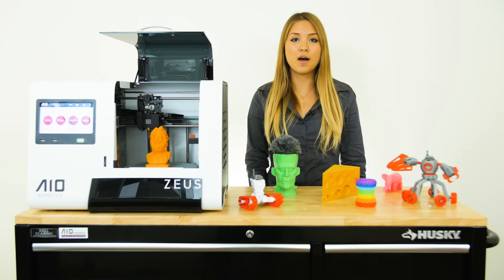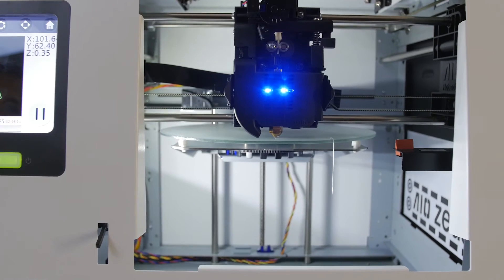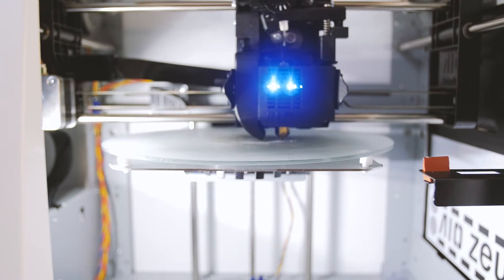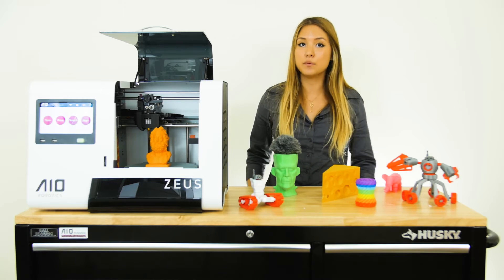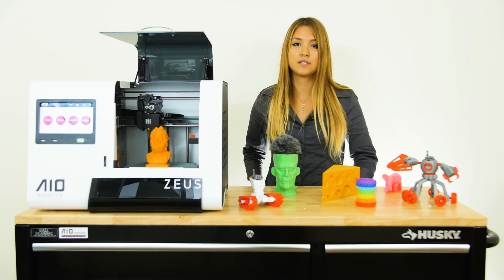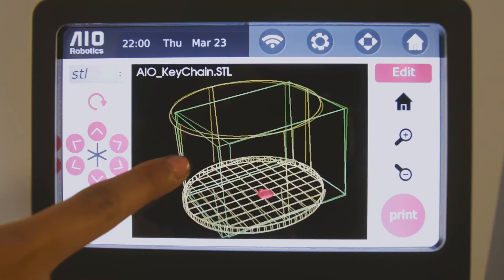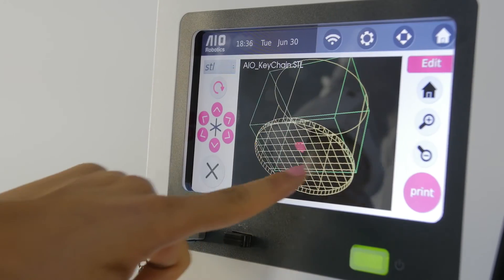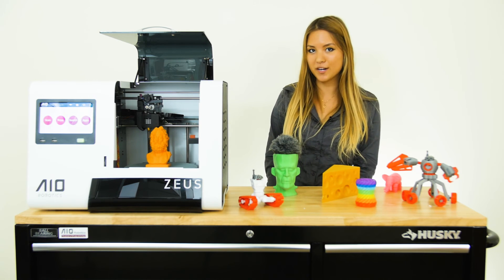3DP Academy - What is 3D Printing? | Aio Robotics | Eezitec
Welcome to 3DP Academy!  This is our educational series with our friends, AIO Robotics, where we teach you and anyone about the awesomeness of 3D Printing.  This week, we talk about the basics behind 3D printing.